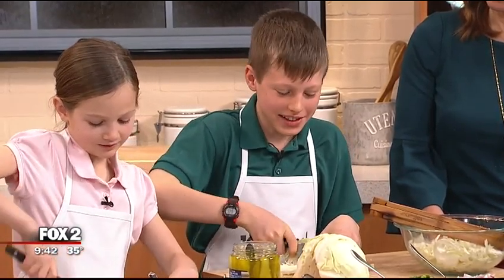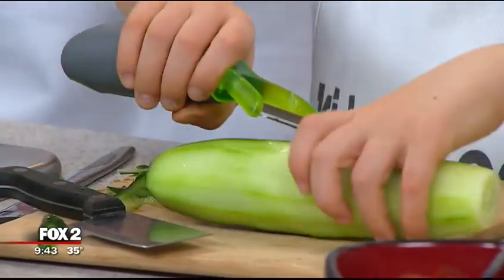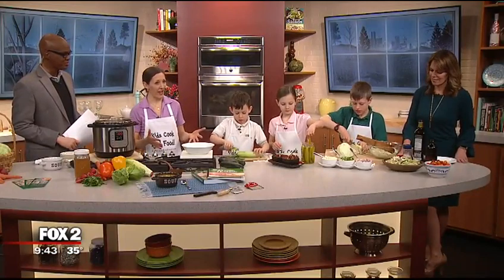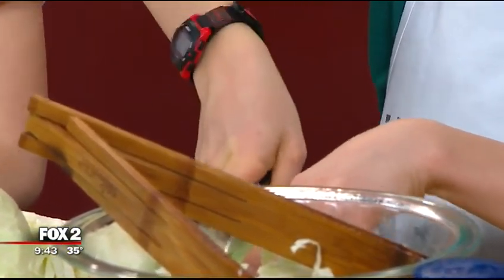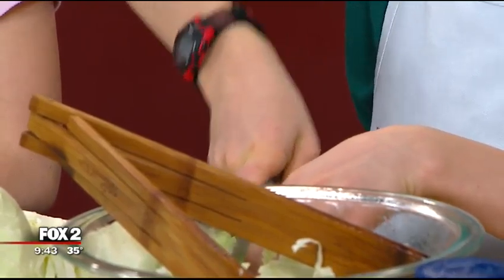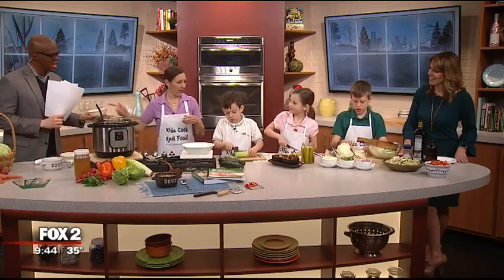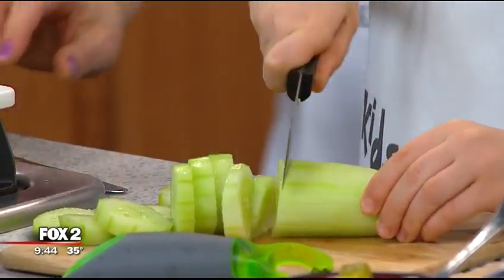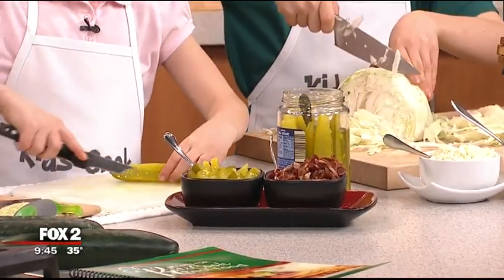How to Teach Kids to Cook - Knife Skills and Safety Lessons on Fox-2 Detroit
Kids Cook Real Food online cooking classes for kids is at it again! Learning to cook is key to being a healthy adult, and it's never too young to start. We give our kids butter knives starting at age 2 AND - the important part - teach them safe handling immediately so they don't get bad habits.

Our kids made cheeseburger soup with pickles and bacon and a quick cabbage salad without measuring for the anchors on The Nine, and the adults were a little shocked and uncomfortable with kids and sharp blades! It's all about proper training though - go to get our 10-minute knife skills and safety class for FREE to teach your kids these key cooking skills at home. We'll do the hard work for you, and you just enjoy quality time with your kids.

Find our full video cooking class for kids, teaching 30 basic kitchen skills to ages 2-12 and beyond and suitable for all allergies and dietary restrictions